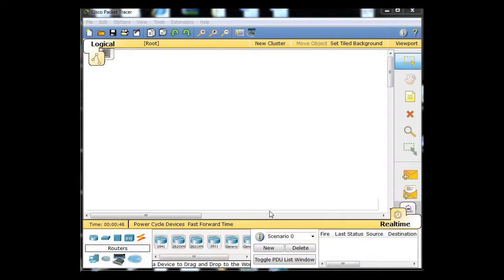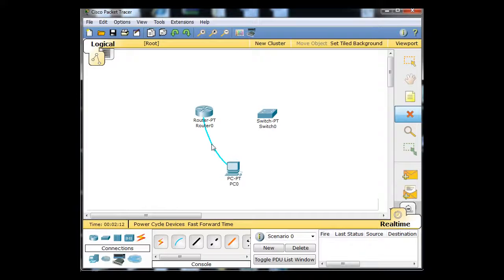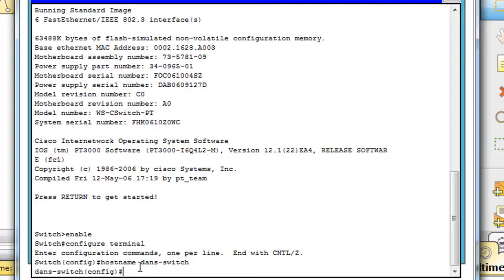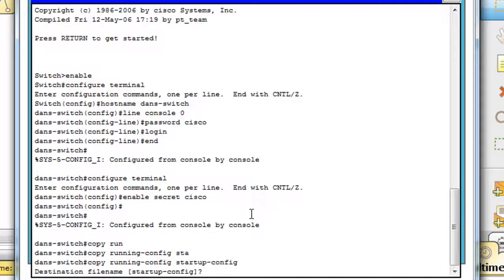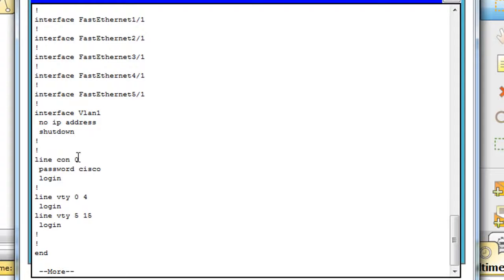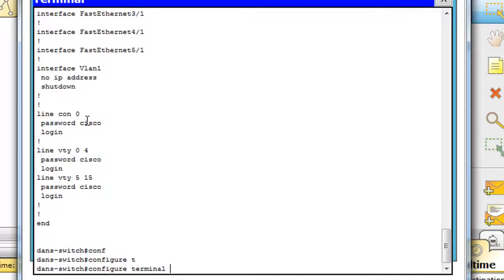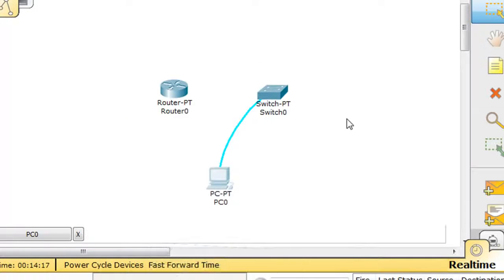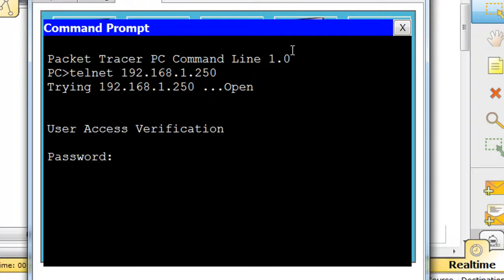Cisco IOS CLI Tutorial for beginners Part 4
Basic Cisco IOS CLI Tutorial. Easy way to learn Cisco IOS CLI.